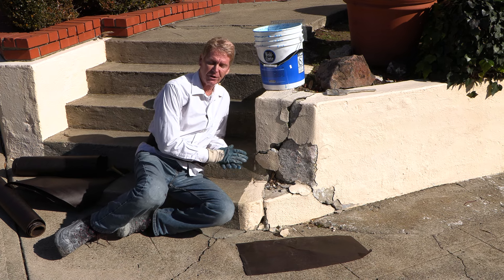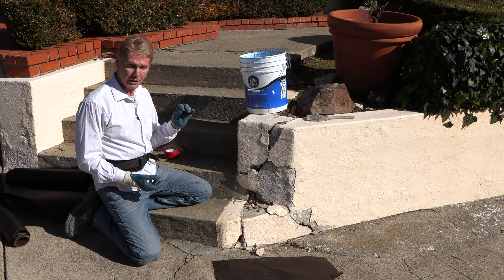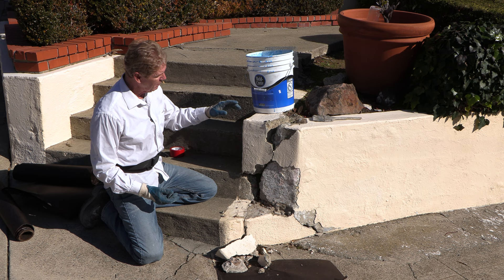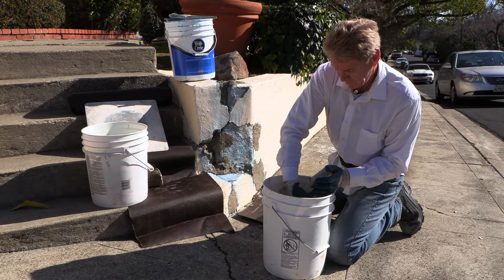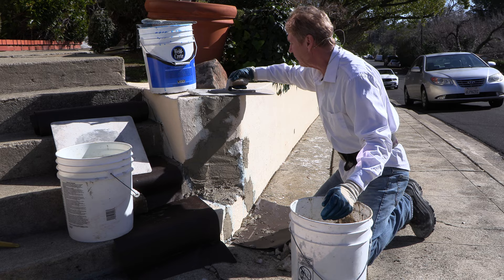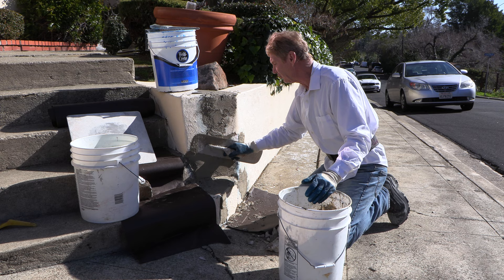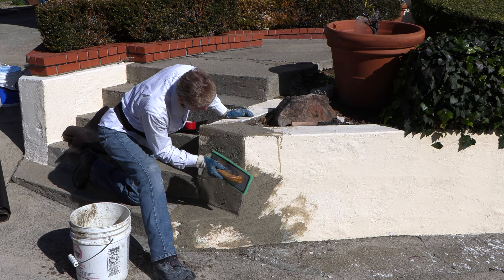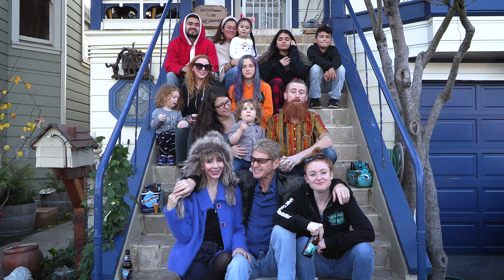Stucco patch concrete retaining walls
Howdy folks, I thought I show you how to repair some damaged concrete in five minutes.
Surprise, the mud my brother Lou mixed with accelerators was supposed to set in five, making this a very short video.
But instead, the mud would not set until 40 minutes, thus this long, drawn-out video. With me rambling to kill time as within the first five minutes, I knew from experience it would take 40 minutes for this to set hard.
Thus I didn't finish it as that would have taken too long.
The idea was this is how stucco coverage works.

If you're pondering the question, why do concrete stairs crack? The rain causes uplifting, which translates into vibrations; vibrations with concert stairs or stucco walls are like kryptonite to Superman, not good.

Match decretive blocks with cement stucco.
Stucco over cement concrete retaining walls.
Fix ugly patches in your walls.